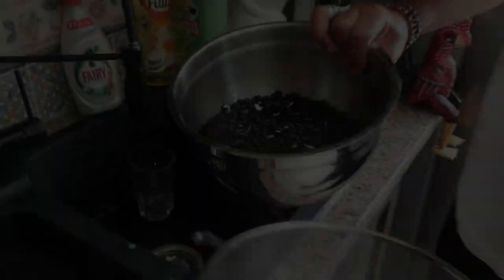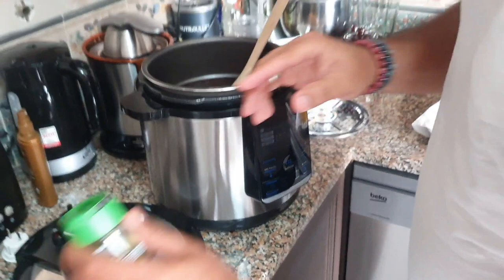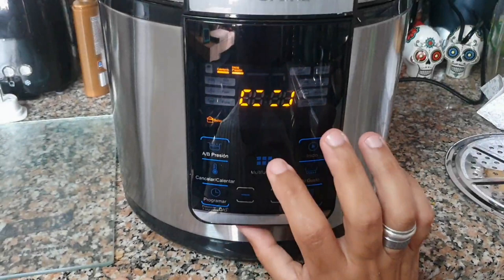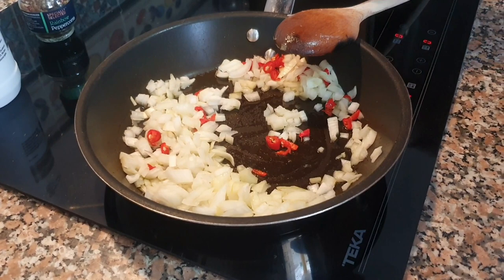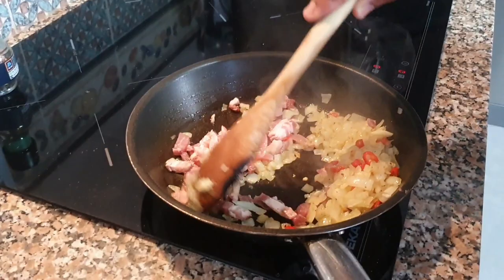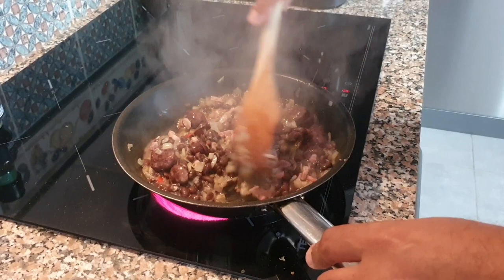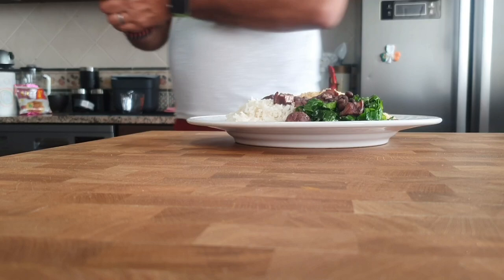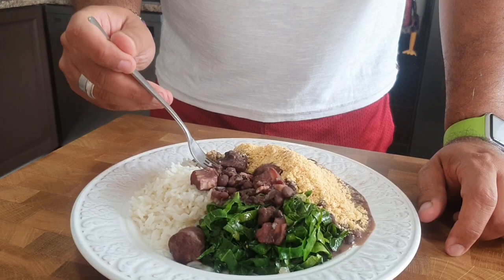Authentic Brazilian Feijoada Recipe (Fabio's version).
Fabio's cooking the one of the best known Dishes from his Country (Brazil)
"Feijoada" it's a totally yummie black bean Stew. So simple to make.
but so good to eat.